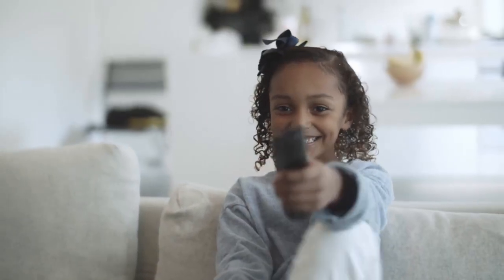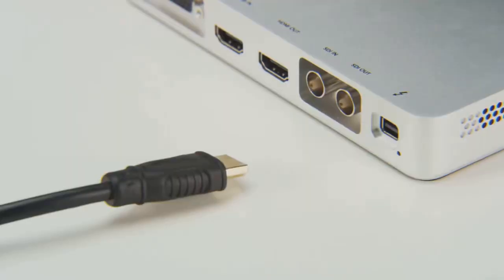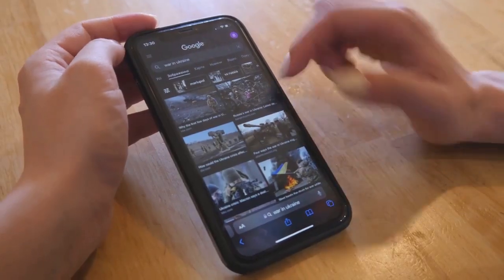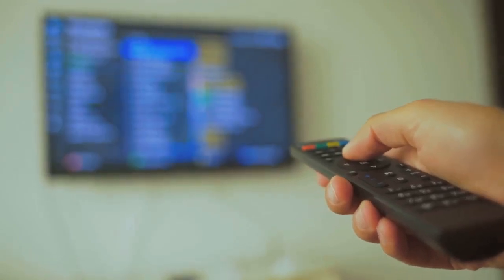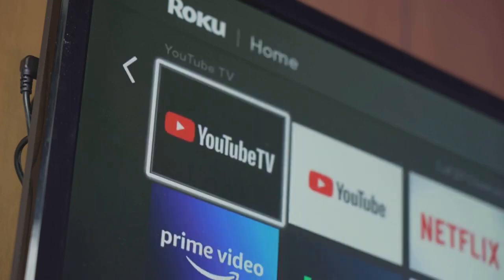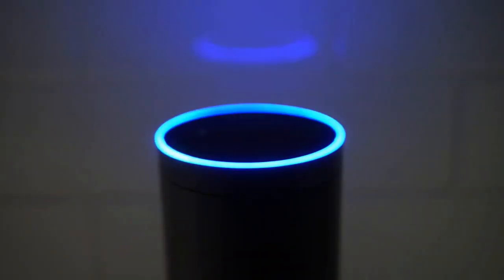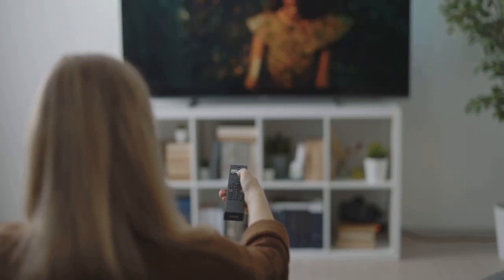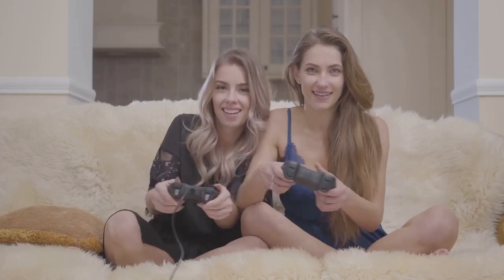Roku vs Amazon Fire Stick : which is right for you?!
Comparing Roku and Amazon fire stick let’s look at both and you deside which might be right for you?!